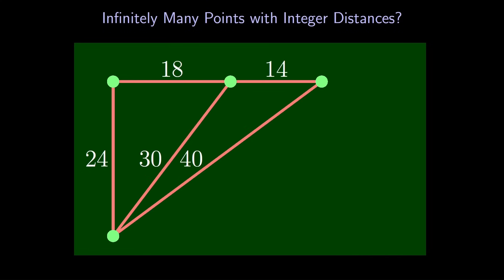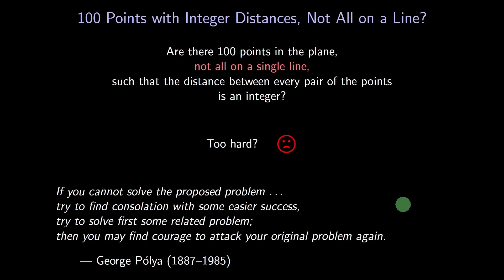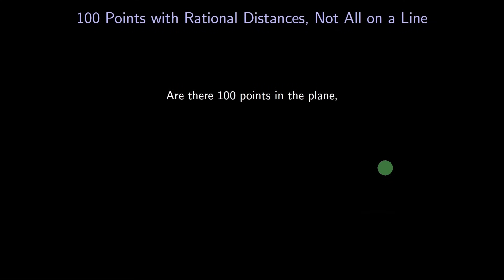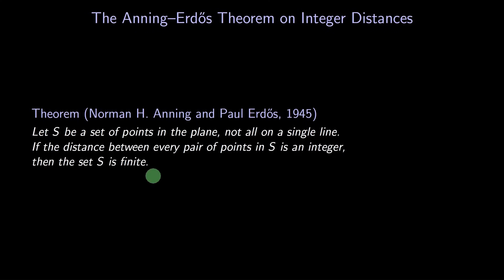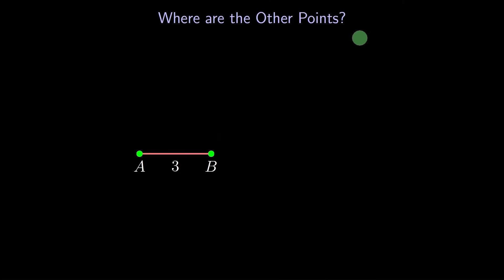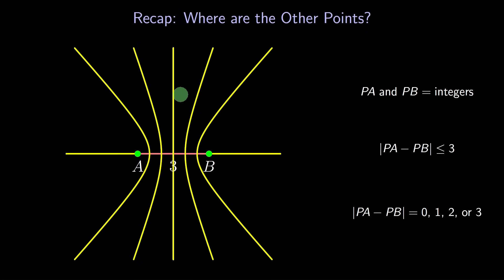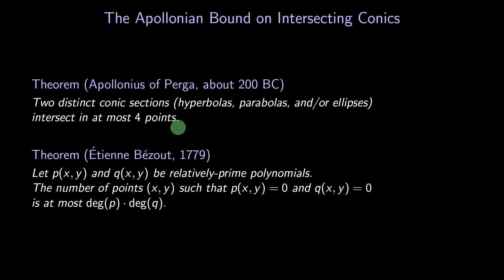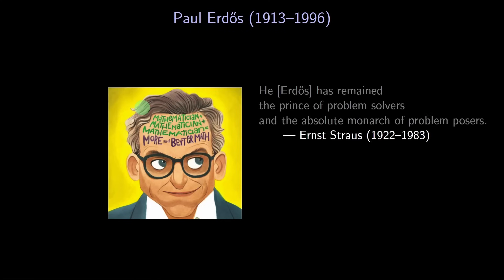How Paul Erdős Cracked This Geometry Problem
Are there infinitely many points, not all on the same line, that are an integer distance apart?  The answer is given by the Anning-Erdős theorem.  In this video, we prove their theorem.

Thanks to my daughter, Meena Boppana, for reviewing this video.  She is a math tutor:

Chapters
00:00  Introduction
01:26  100 Points
07:02  Infinitely Many Points
07:54  The Anning-Erdős Theorem
09:53  Proof of the Anning-Erdős Theorem
15:18  Intersection Points of Conic Sections

Norman H. Anning and Paul Erdős (1945), "Integral distances", Bulletin of the American Mathematical Society 51(8), pages 598–600.

Paul Erdős (1945), "Integral distances", Bulletin of the American Mathematical Society 51(12), page 996.

Thomas Heath's translation/rewrite (1896) of Apollonius's "Treatise on Conic Sections":
The result that two distinct conic sections intersect in at most 4 points appears as Proposition 78 on page 130.

We used two hyperbola diagrams by Merrill Sherman from this article in Quanta Magazine on integer distances:

The final illustration of Paul Erdős is from this book:
The Boy Who Loved Math: The Improbable Life of Paul Erdős, written by Deborah Heiligman, illustrated by LeUyen Pham.  2013.  Roaring Brook Press.

Wikipedia article on the Babylonian clay tablet (Plimpton 322):
We displayed part of one table from this article when discussing the 65-72-97 right triangle.

The photo of the Babylonian clay tablet came from this Columbia University article:

Thumbnail by Rostislav Demchuk.

Several viewers asked this question: how many points can you have, all an integer distance apart, of which no three points are on the same line?  The answer: you can have any finite number of such points, all on one circle.  Consider the (infinitely many) points on the unit circle with rational coordinates.  Viewing them as complex numbers, square them all.  The resulting points are a rational distance apart.  We can then apply the rational-to-integer trick as in the video.  This construction is an "inversion" around a circle of the stack of right triangles from the video.